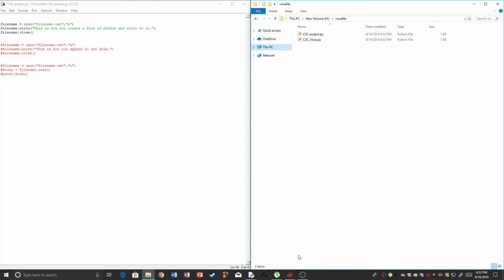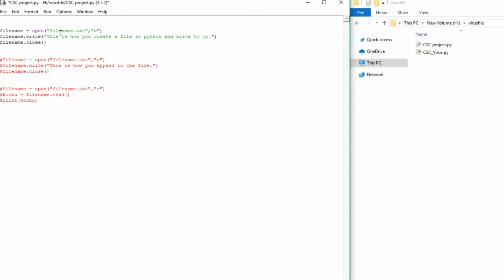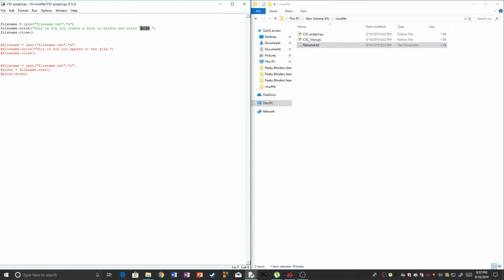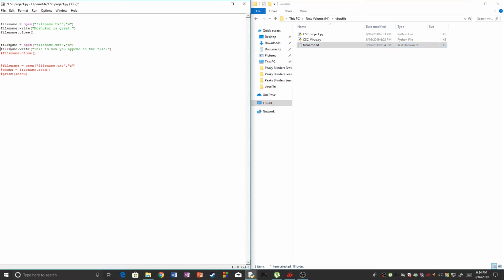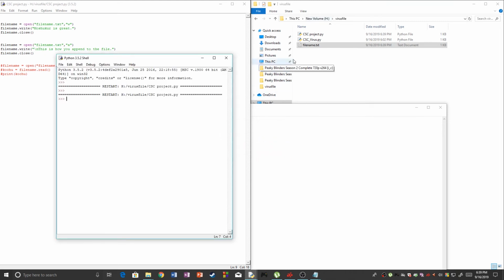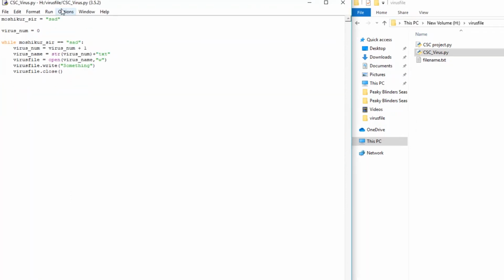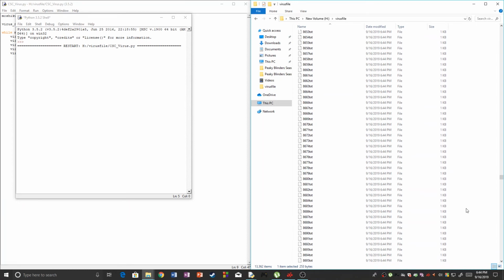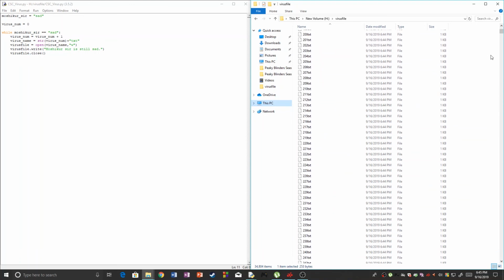School Project: "Text file handling and VIRUS" by Safwan and Awsaf B21 Scholastica